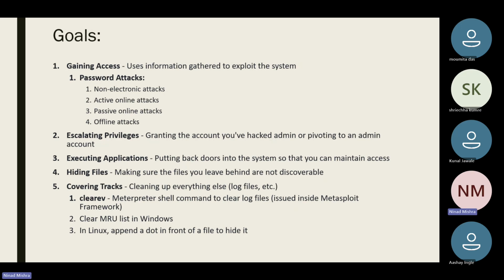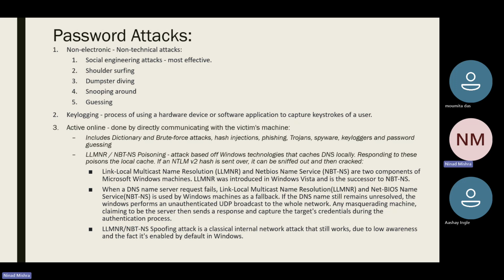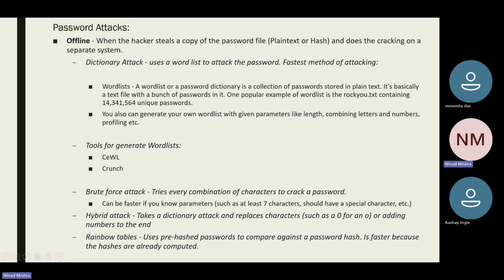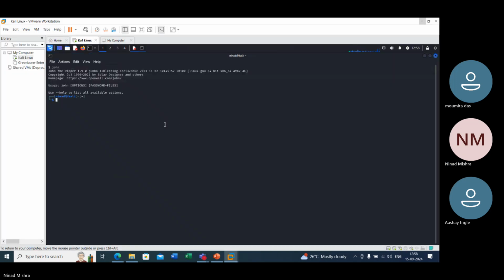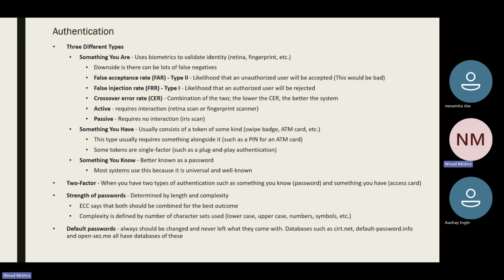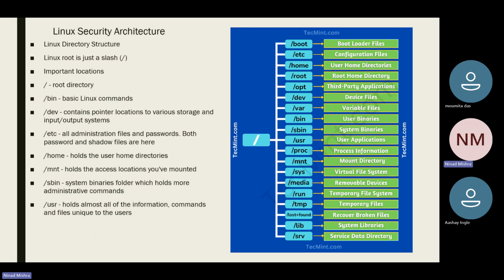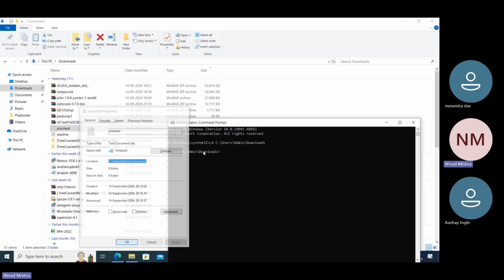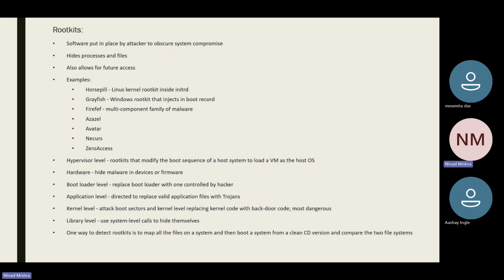Information Security Foundations lecture 5